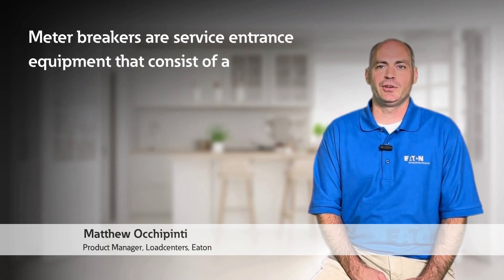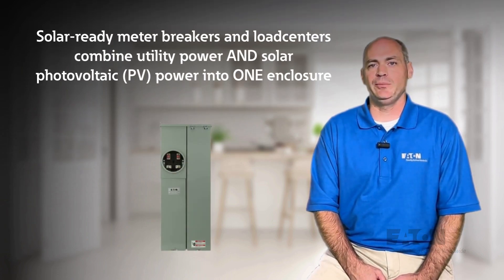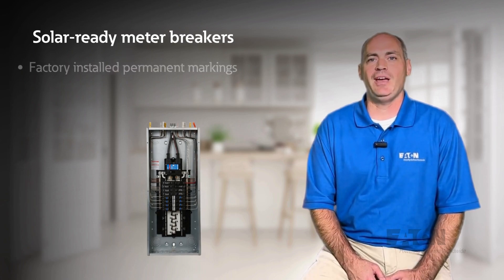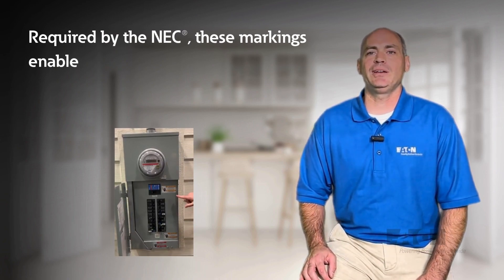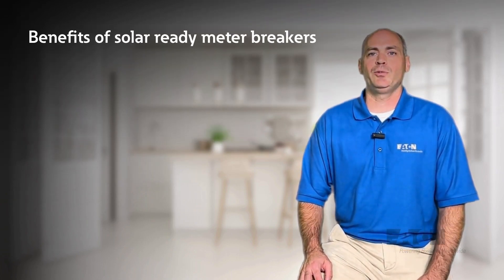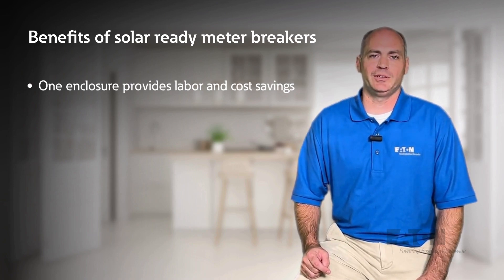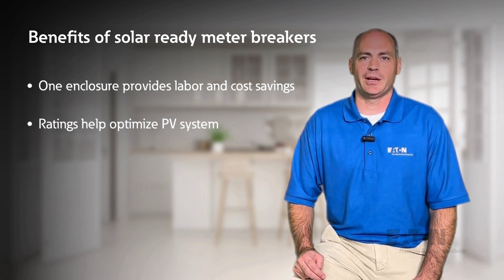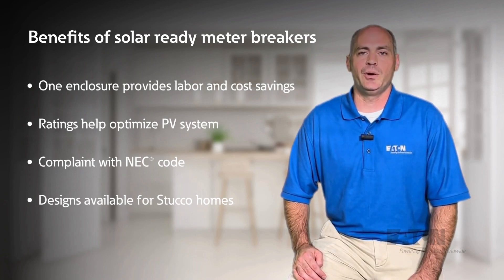What are the benefits of solar-ready meter breakers? Eaton explains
Explore the benefits of solar-ready meter breakers in this informative video from Eaton.

Solar-ready meter breakers seamlessly integrate utility power and solar photovoltaic (PV) power into one convenient enclosure, streamlining installation and ensuring compliance with NEC standards. Discover the advantages, from cost savings in labor and materials to optimized distribution bus ratings that maximize your PV system's potential.
Get ready to empower your space with the efficiency and convenience of solar-ready meter

To learn more visit Eaton.com/solar-ready-meter-breaker